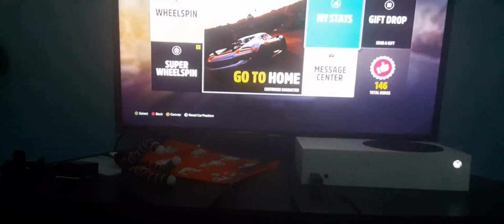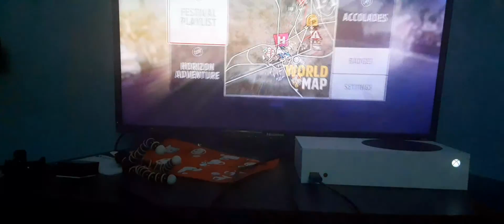Daily ForzaThon Challenge Forza Horizon 5! Austin-Healey 1958 Sprite MKI Build! 64+000 Credits It!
Please Like sub and comment. thanks for watchin!